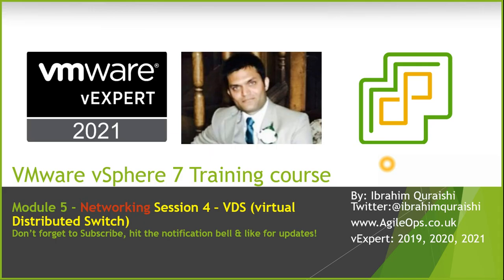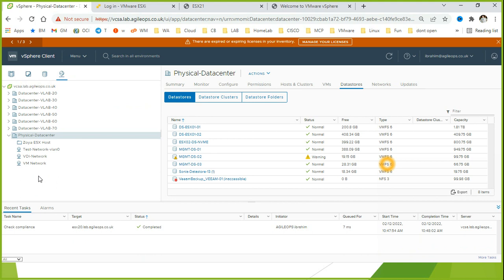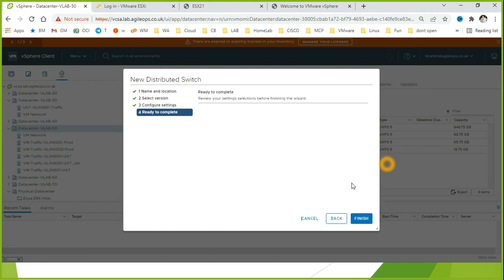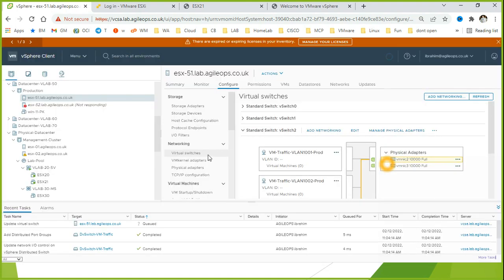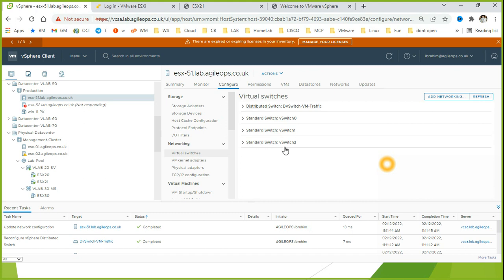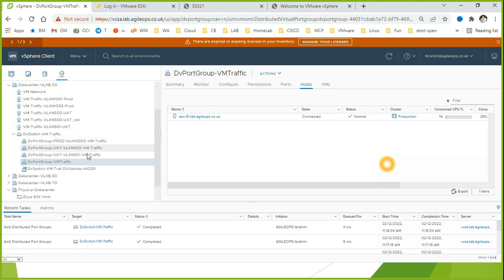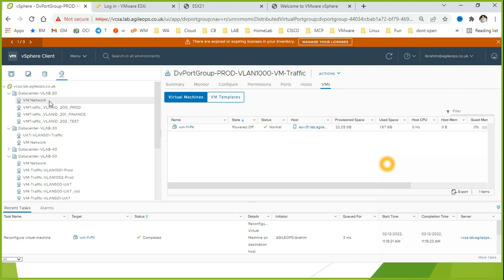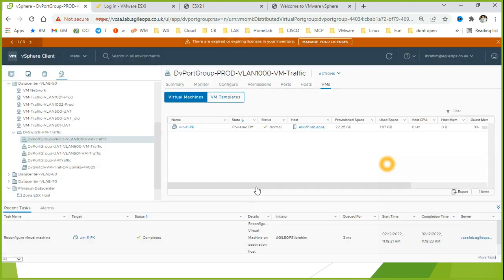VMware vSphere Distrubuted Virtual Switch (vDS)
VMware vSphere Distributed Virtual Switch (vDS)
In this session, we will learn how to create virtual distributed switches
how to migrate the standard virtual switch to virtual distributed switch.

Online Lab Access
Access to 2 esx host and shared storage
Pre-Configured vCetner
Remote access to the lab by RDP

How do you migrate to DVS?

Comment on below and let me know.
Check out the blog for new content
Twitter handle @ibrahimquraishi – Send me a Direct Message and say Hello!